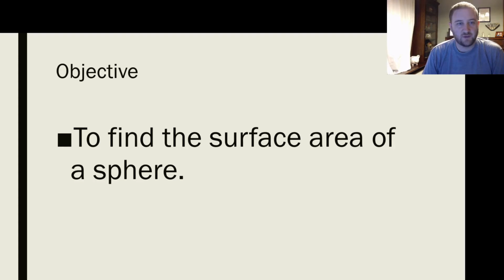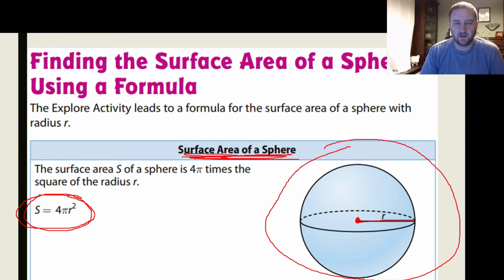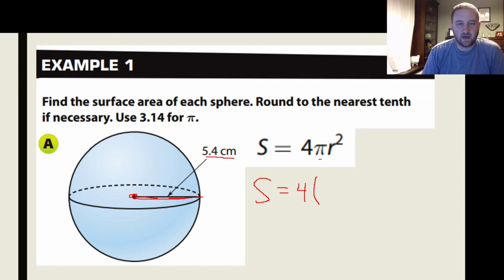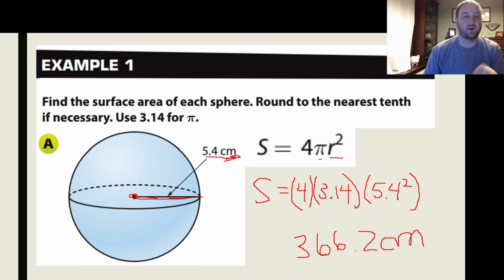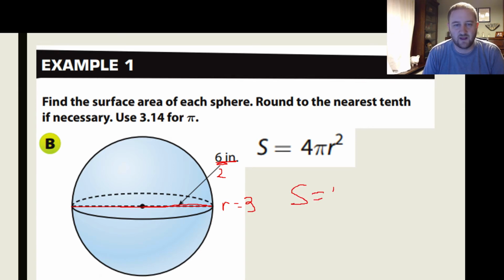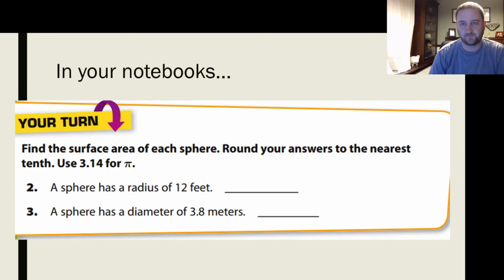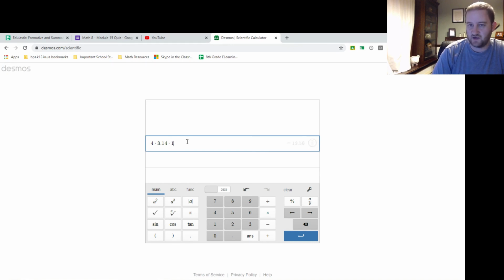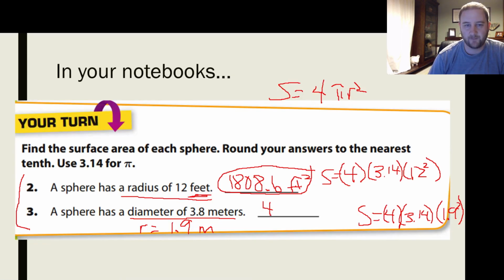P1 Math 8 Lesson 13.A9